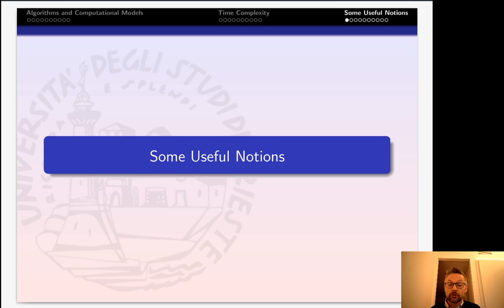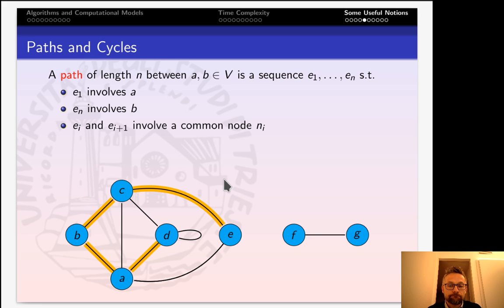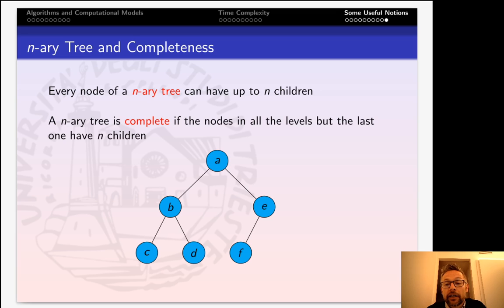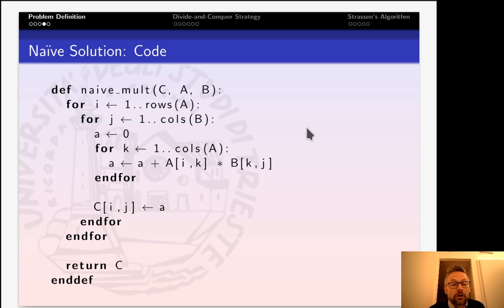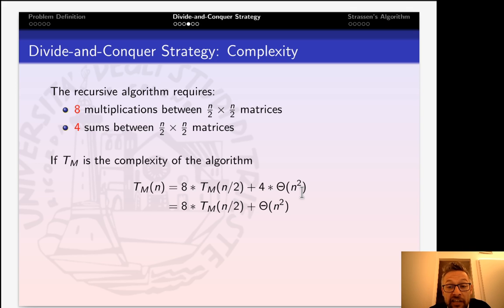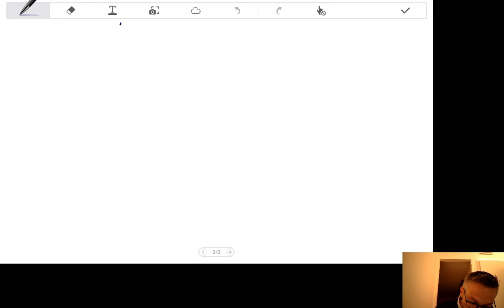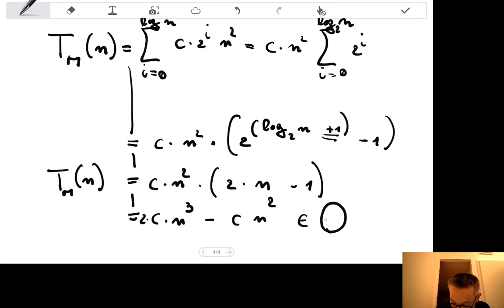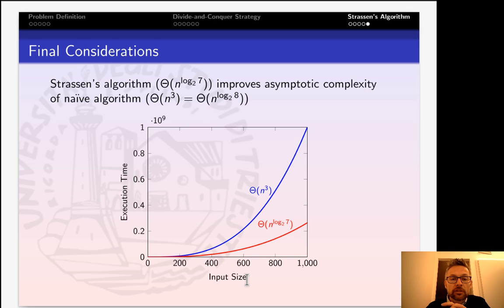Algorithmic Design - Lesson 2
Some useful abstract data types and graph theoretical notions are
recalled. The matrix multiplication problem is introduced alongside with the naive solution and its complexity. The Strassen's algorithm is presented and its asymptotic complexity is evaluated.